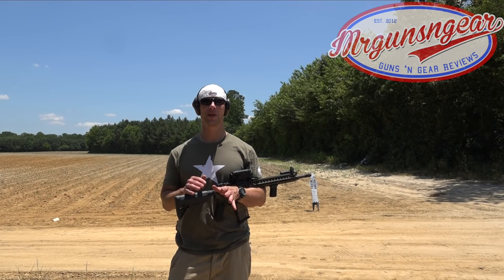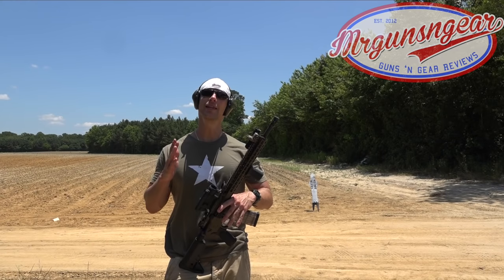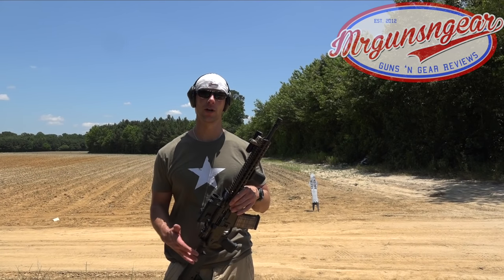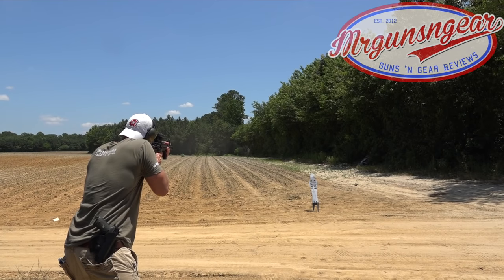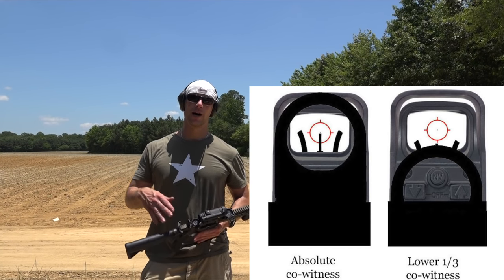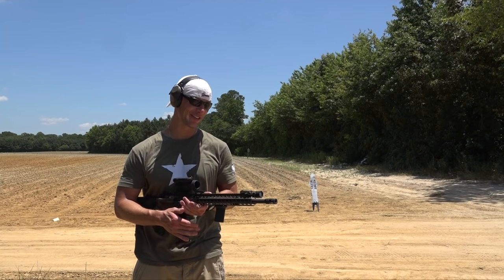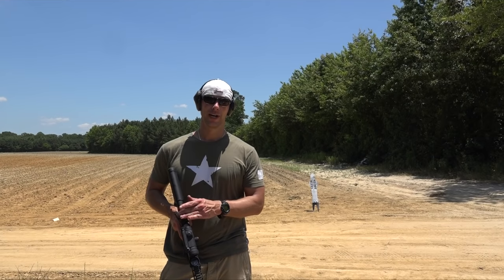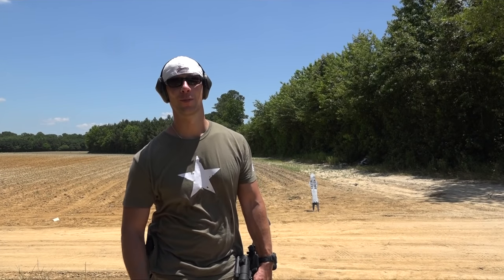How To Set Up Back Up Iron Sights On An AR-15 (HD)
Tips for setting up your BUIS on an AR-15.   With the front sight up and using the optic as a gigantic ghost ring it can be a good "insurance" policy.

Instagram.com/seniorgunsngear